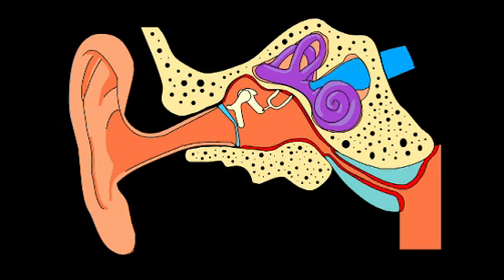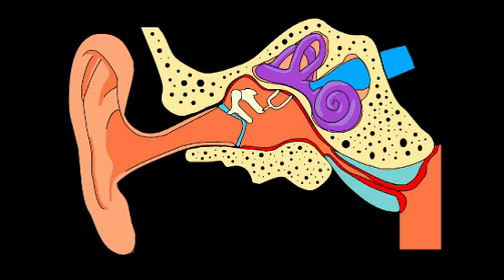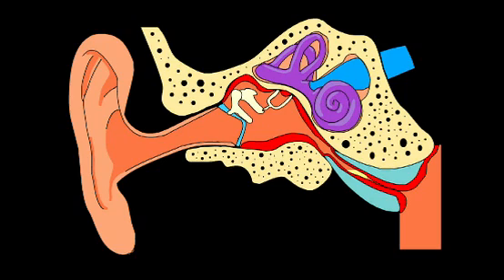Otovent Auto Inflation System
Used around the world, for more than fifteen years, the Otovent Middle Ear Auto Inflation System offers Otitis Media Patients, and those suffering from Barotrauma a proven protocol to equalize middle ear pressure.

The system consists of a nares bulb and an ample supply of latex balloons to perform safe and effective middle ear auto inflation, 2-3 times daily, for up to 4 weeks.

It's simple. With one nostril pinched shut, and the balloon mounted nose plug held against the other nostrum, the patient inflates the balloon. Once fully extended, the patient then allows the positive pressure of the balloon to reenter the nose, and swallows, achieving trans-Eustachian tube middle ear insufflation.